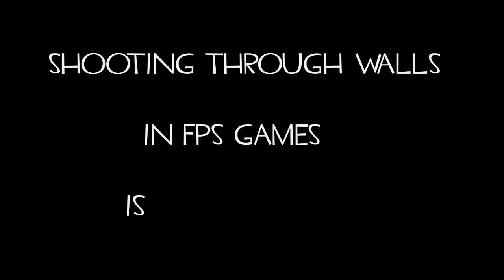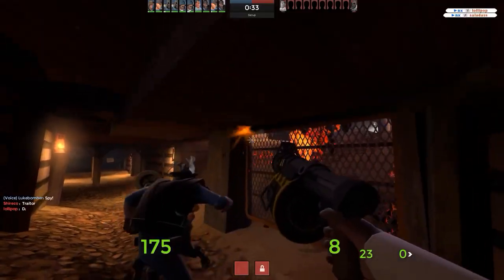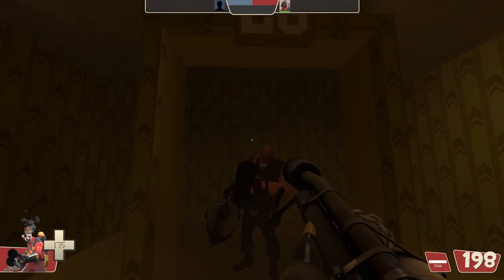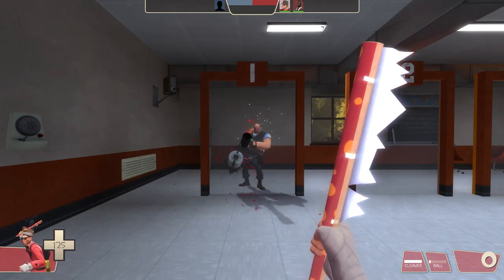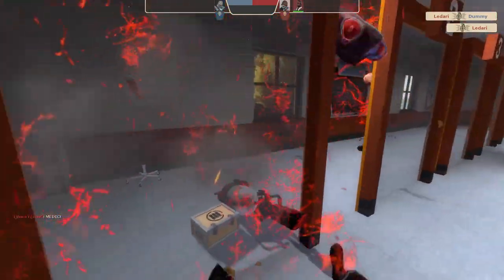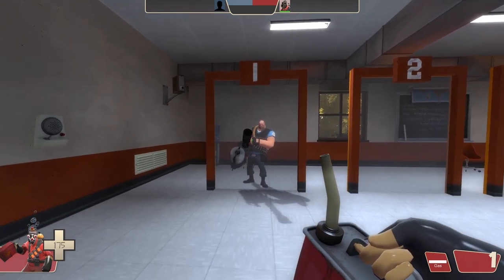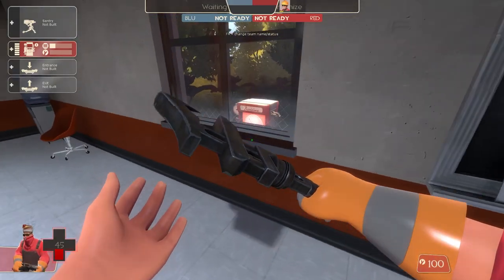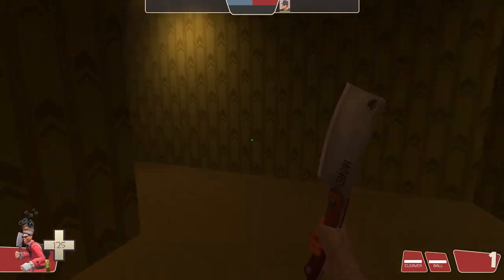Which TF2 items can Shoot Through Walls? And How Far?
This video covers all TF2 items that can shoot through walls built out of world geometry. Certain weapons like the Dragon's Fury which can shoot through certain spawn gates are not included in this video due to them only working through certain models— **NOT** world geometry.
Let me know what you guys think about this video and I might upload some clips of using these methods in matchmaking.
0:53 Flamethrower
1:29 Wrap Assassin
1:42 Thermal Thruster
2:00 Kamikaze Taunt (Escape Plan/Equalizer)
2:19 Gas Passer
2:54 Flying Guillotine